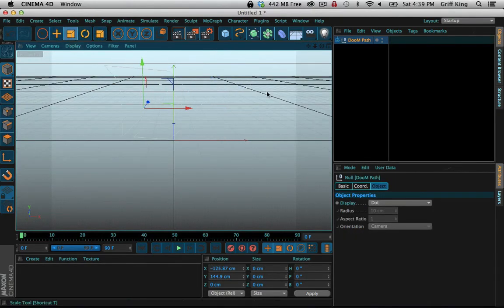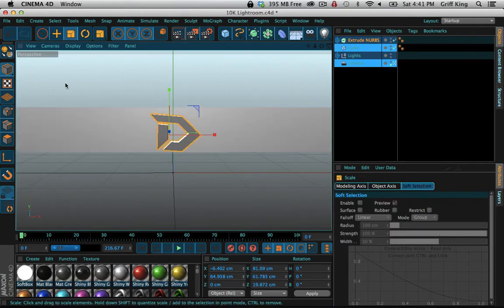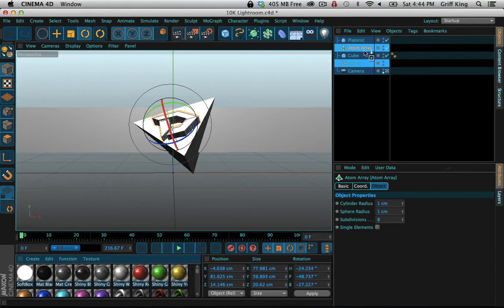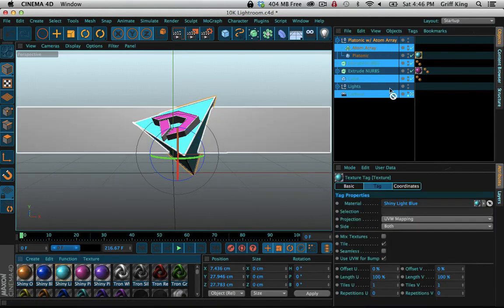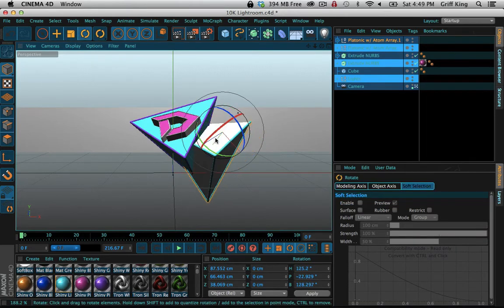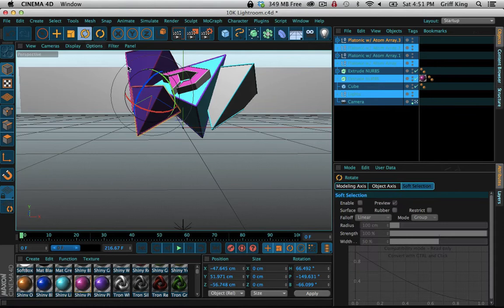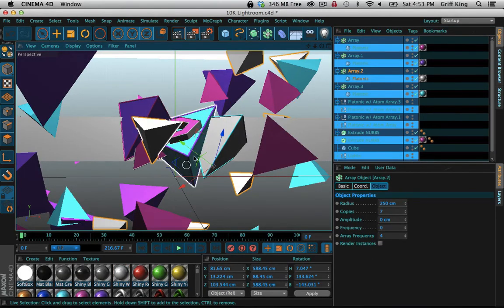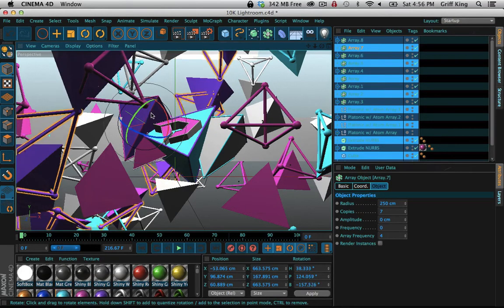Polygonal Abstract Style (Tutorial) - by BloodRust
Hi my name is BloodRust, I'm a GFX artist. Sorry I haven't posted in awhile, I've had issues with my screen recorder.